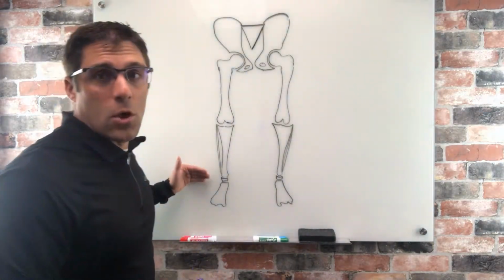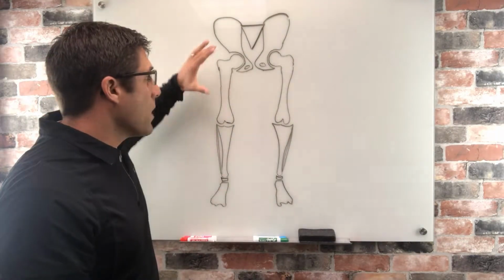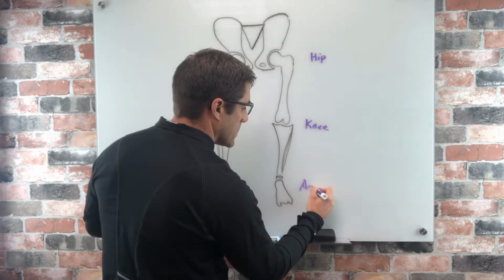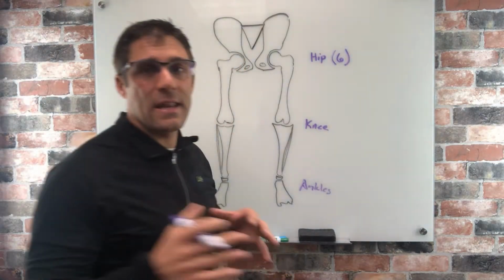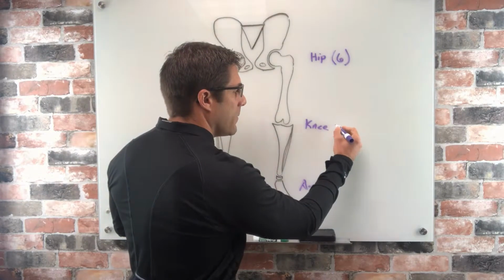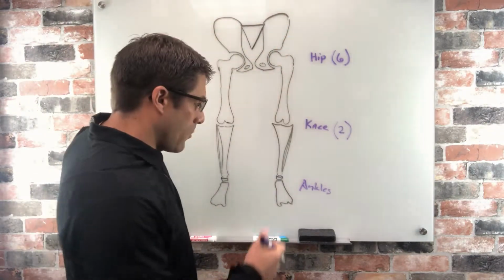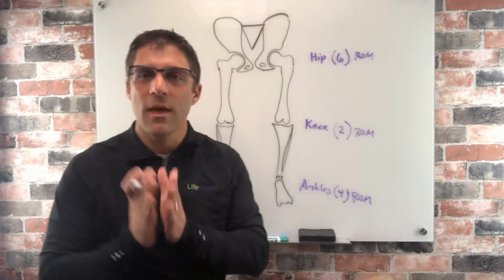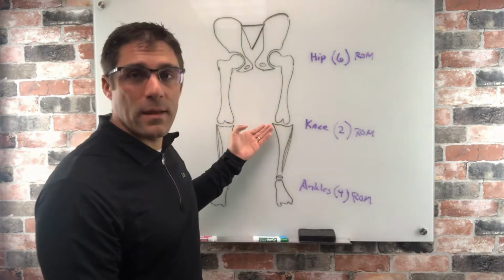Episode 1 - Knee Pain Solutions to Avoid Knee Surgery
Dr. Matt Gianforte breaks down the basic movements within the hips, knees, and ankles. The hips and ankles are supposed to be very mobile joints whereas the knees should be stable. When knees become more mobile in the wrong direction, it accelerates wear and tear leading to knee pain.

This video is not designed to and does not provide medical advice, professional diagnosis, opinion, treatment or services to you or to any other individual. The information provided in this video or site, or through linkages to other sites, is not a substitute for medical or professional care, and you should not use the information in place of a visit, call consultation or the advice of your physician or other healthcare provider. LifeWorks Integrative Health is not liable or responsible for any advice, course of treatment, diagnosis or any other information, services or product you obtain through this video or site.